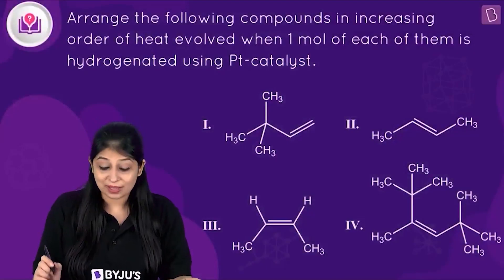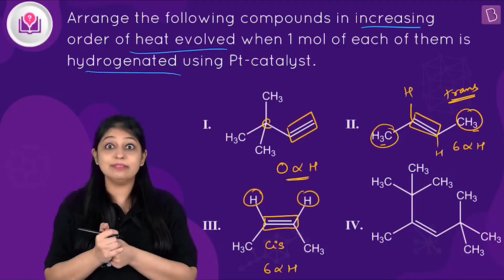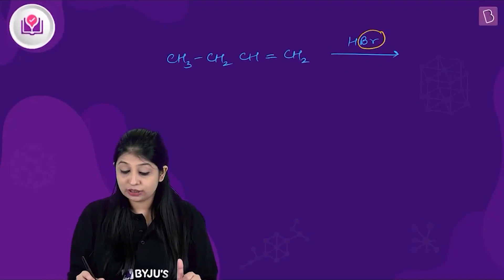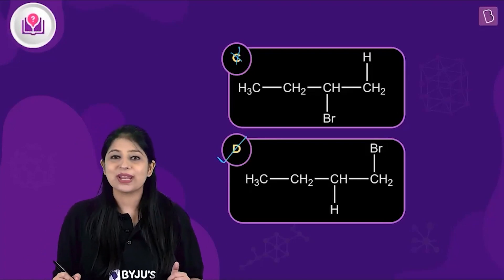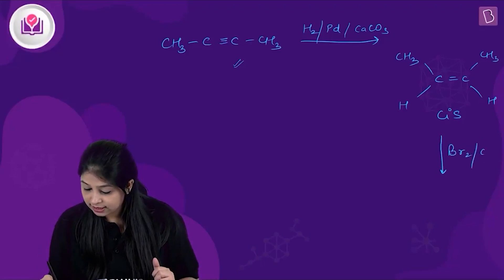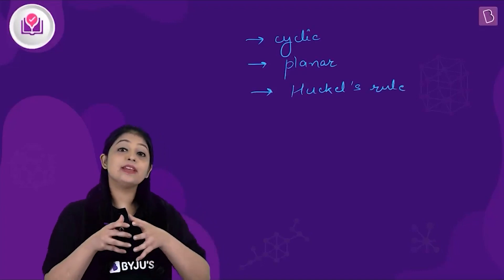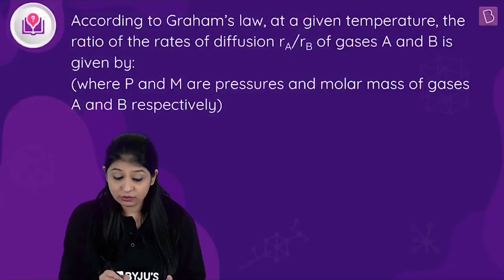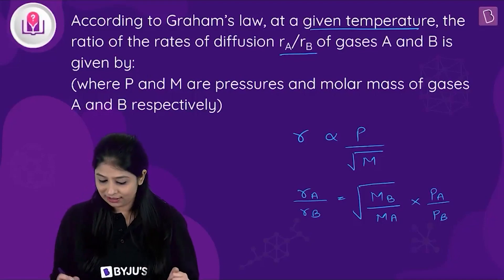Daily Quiz #166 | Class 11-12 & Droppers | Chemistry | Samiksha Ma'am | NEET 2021/2022 | BYJU'S NEET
In this Quiz, students will be tested on their knowledge for heat of hydrogenation of alkenes, also anti markonikov rule. After that, use of lindlar catalyst and addition reaction of organic compounds and finally the Huckel's rule and Graham's law are included in the test.

Question 1. 00:00:02 Heat of hydrogenation
Question 2. 00:03:12 Anti Markonikov rule
Question 3. 00:05:37 Addition reaction
Question 4. 00:09:03 Huckel's rule
Question 5. 00:12:33 Graham's law